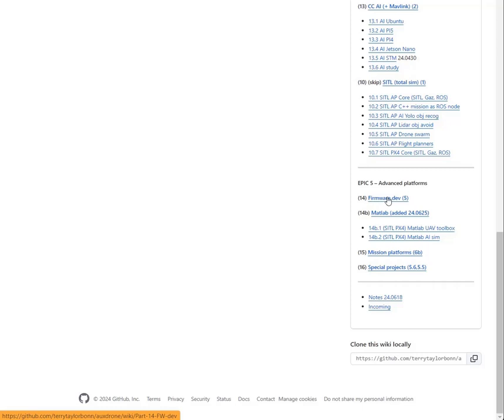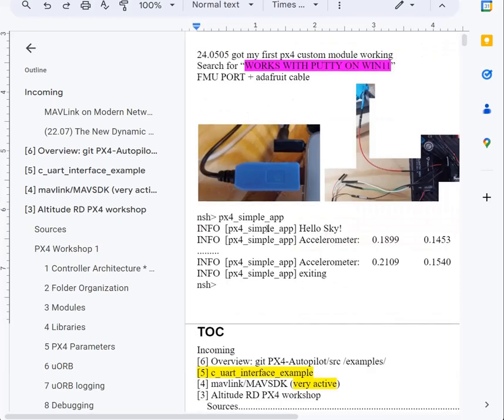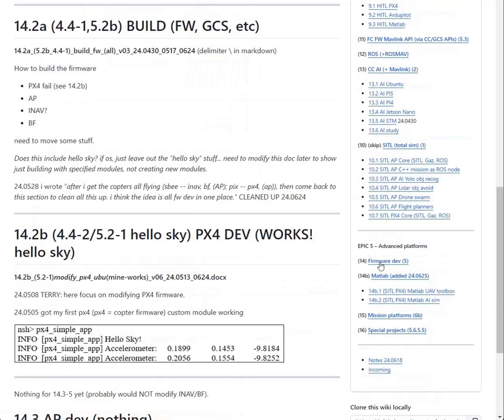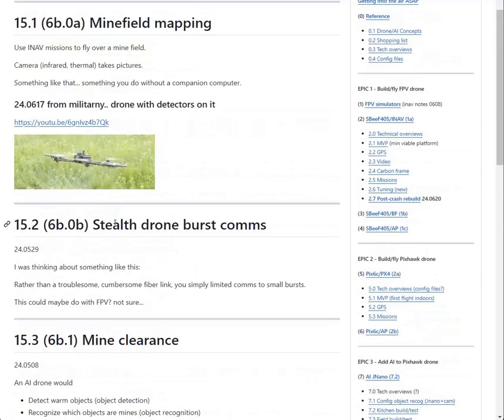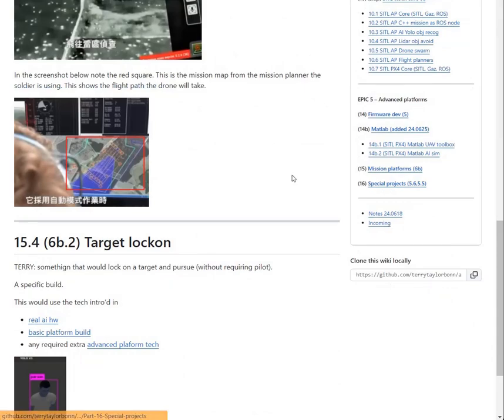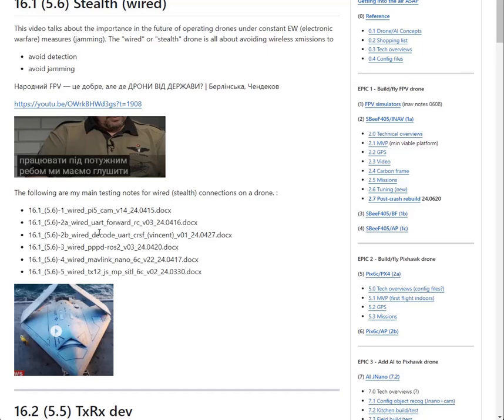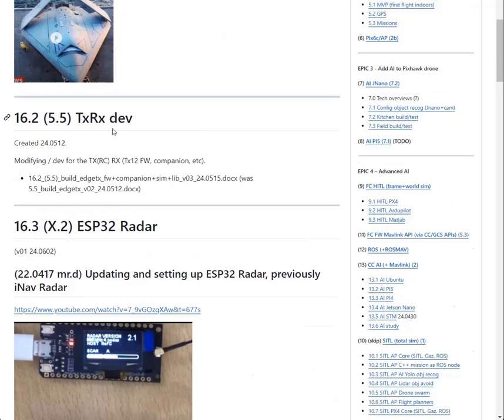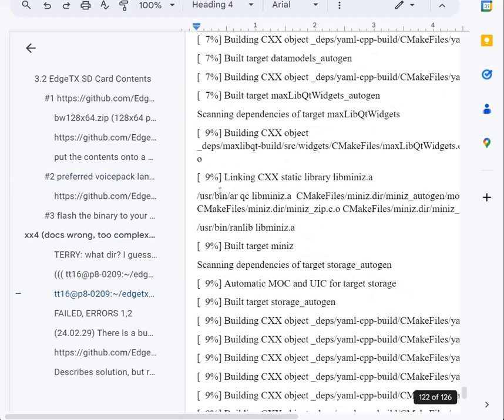7 ZiptieAI epic 5 advanced platforms (24.0705)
This video #7 describes Pixhawk firmware modifications and mission platforms / special projects. (24.0705)

This video series specifically explains the content of my
- Gdrive with all my docx files (word files ) @